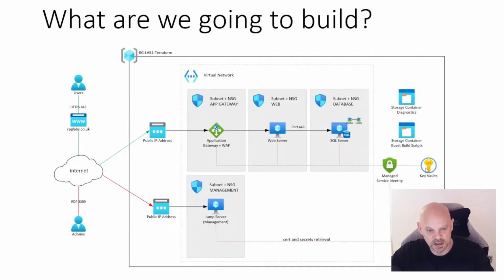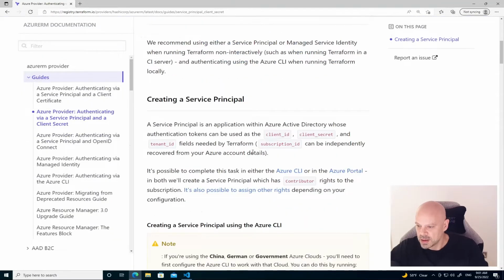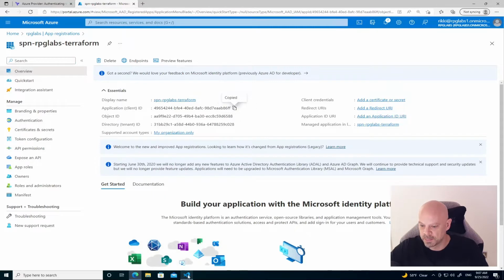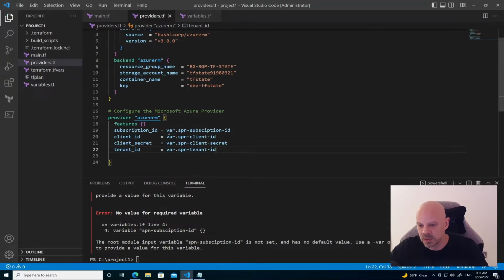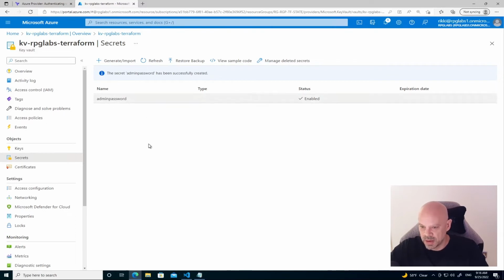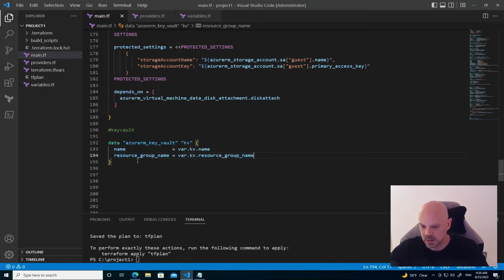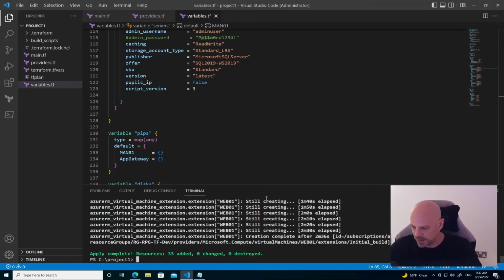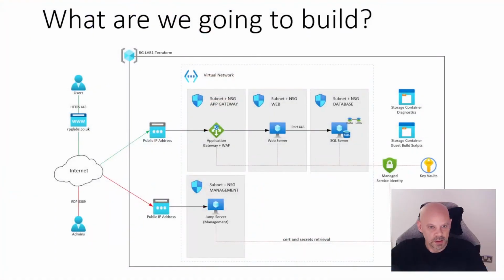#10 Terraform in Azure for Beginners - Authentication and Key Vault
This is the 10th video in a series of tutorials were we learn how to use terraform to deploy infrastructure into Azure

This video covers the basic concepts of using terraform in Azure using SPN authentication and storing secrets in a Key Vault